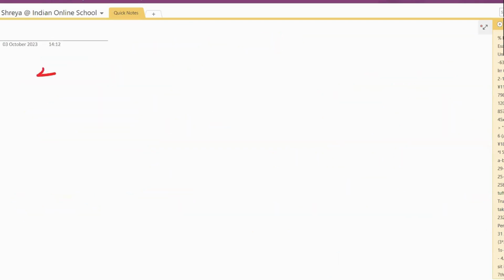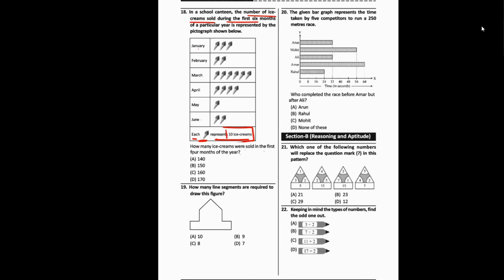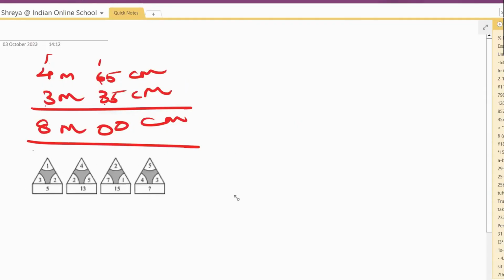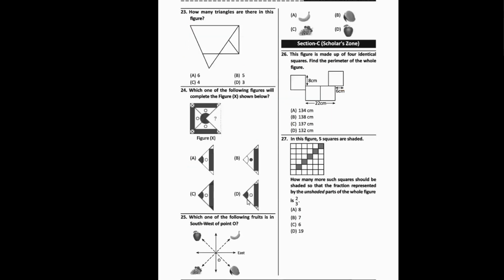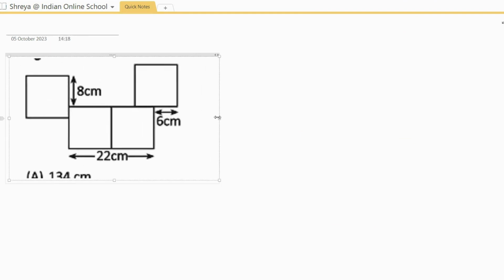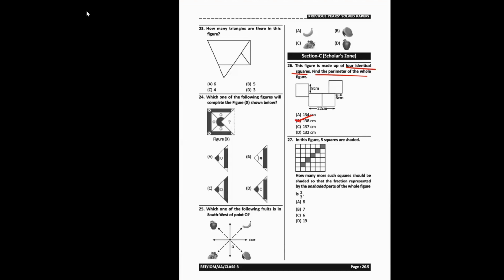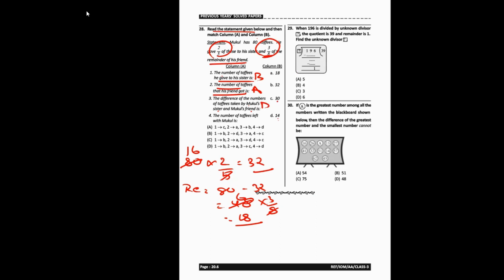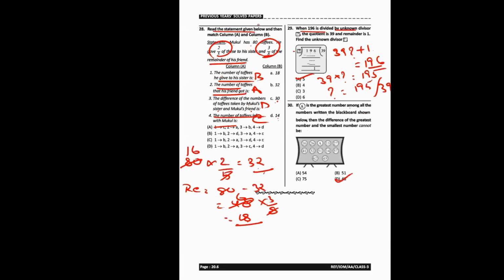Class 3 Silverzone International Olympiad of Mathematics (IOM) Sample Paper Part -2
Welcome to Indian Online School, your gateway to excellence in mathematics and beyond! We are thrilled to present our Grade 3 Silverzome International Olympiad of Mathematics Sample Paper solving video, complete with answers and comprehensive explanations.

In this engaging and educational video, our expert educators guide Grade 3 students through solving the challenging problems presented in the Silverzome International Olympiad of Mathematics Sample Paper. Each question is carefully dissected, with step-by-step solutions provided to ensure a deep understanding of mathematical concepts.

Designed specifically for young champions aspiring to excel in mathematics Olympiads, this video offers invaluable practice and insights into tackling complex mathematical problems. From arithmetic to geometry, students will sharpen their problem-solving skills and build confidence in approaching Olympiad-level questions.

At Indian Online School, we believe in nurturing the potential of every student and equipping them with the tools for success. Our commitment to excellence shines through in this sample paper solving video, as we empower Grade 3 students to rise to the challenge and unleash their mathematical prowess.

Join us on this exciting journey towards mathematical mastery and Olympiad success. Watch our Grade 3 Silverzome International Olympiad of Mathematics Sample Paper solving video today, and pave the way for a future filled with academic achievements and mathematical brilliance!